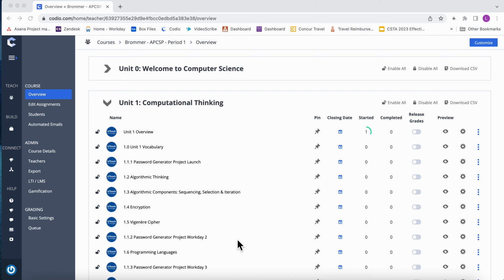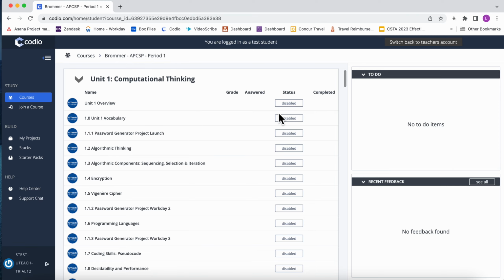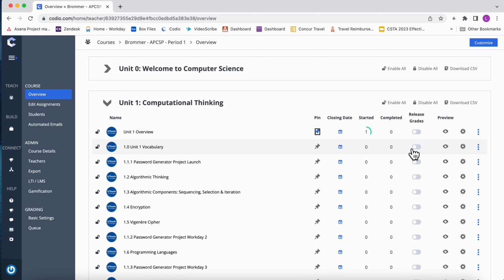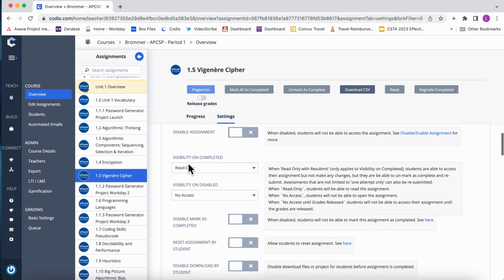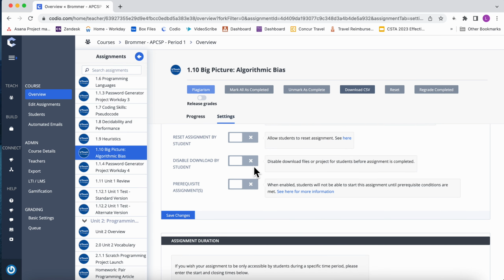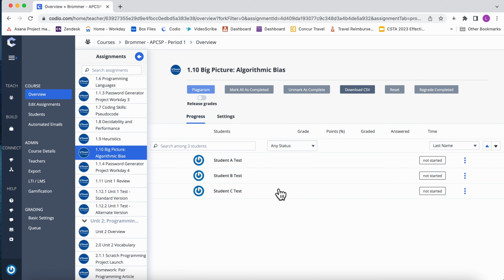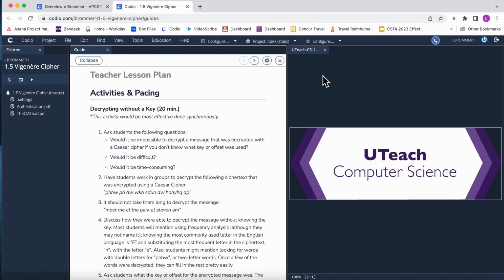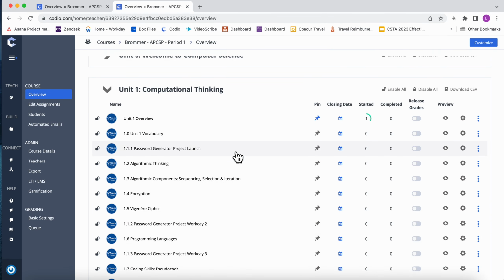Assignment Settings Overview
This video reviews the assignment settings and how to preview and assignment for a teacher in the Codio platform.